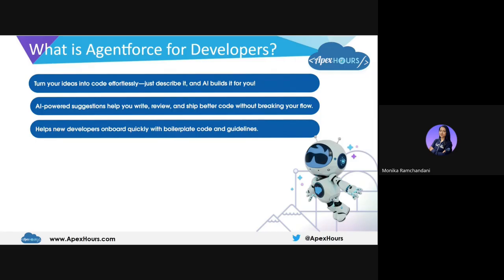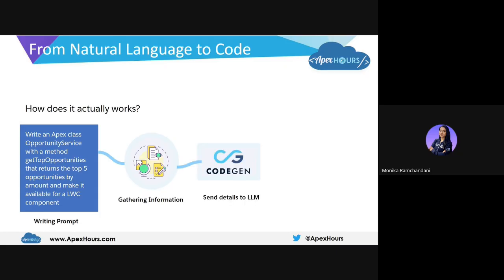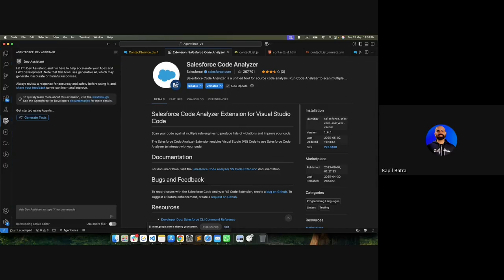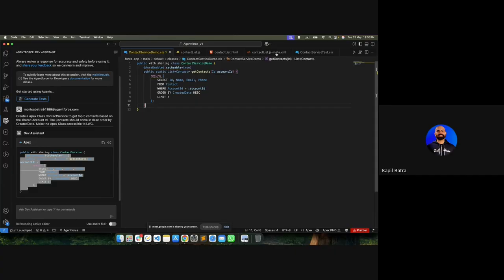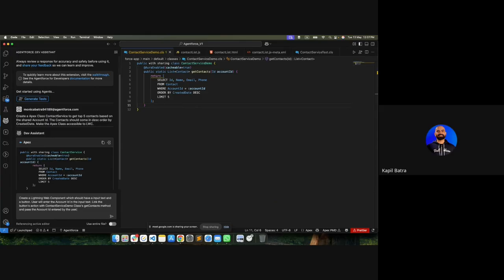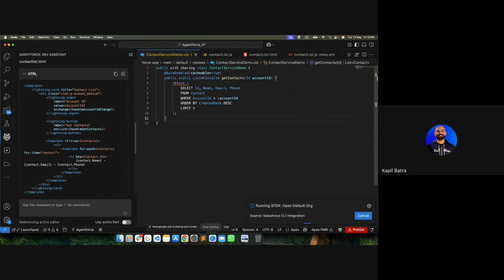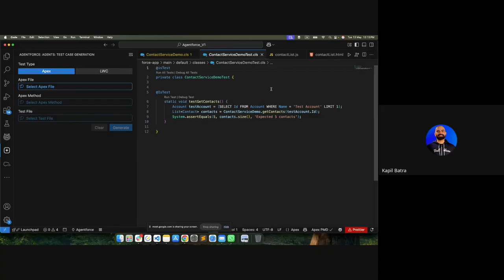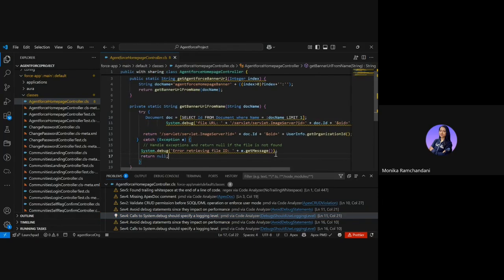Agentforce and Code Analyzer- A Dev Essential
Agentforce and Salesforce Code Analyzer- A Dev Essential
0:00 Introduction
1:22 What is Agentforce for Developers
2:32 What is CodeGen & XGen-Code
3:52 What Is Code Analyzer
4:35 From Natural Language to Code
6:00 Demo of Agentforce For Developers
21:00 Salesforce Code Analyzer Demo